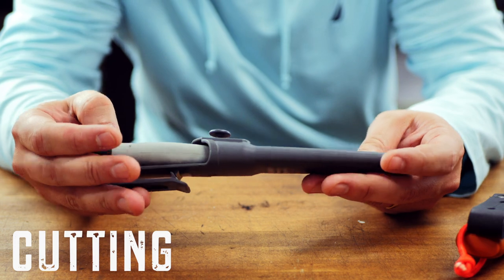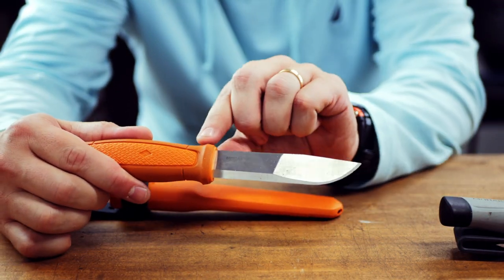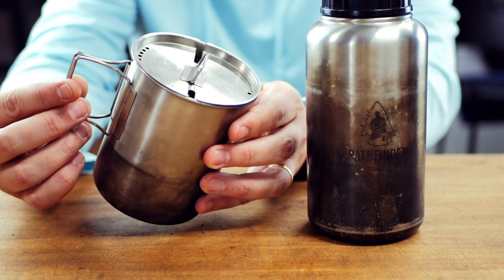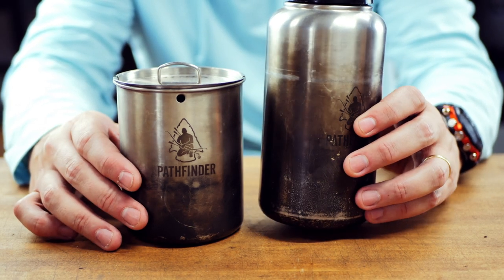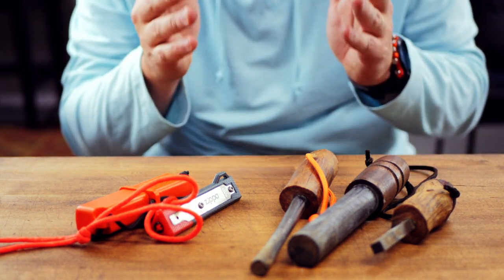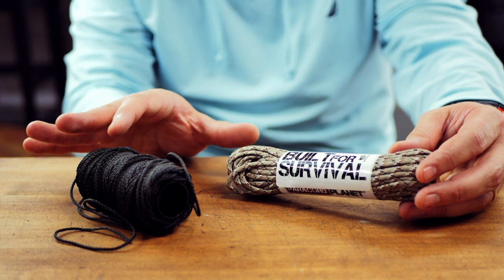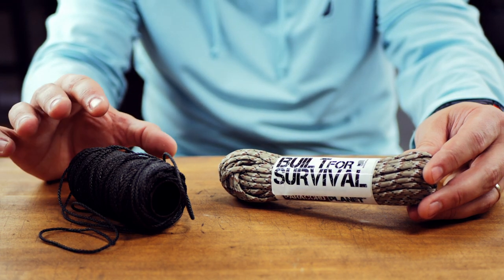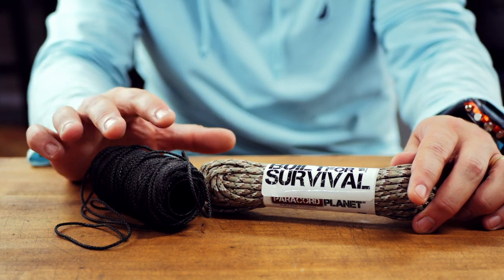Beginner's Guide to the FIVE C's of Bushcraft!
If you are new to bushcraft, or just love gear like I do, today I'll take a look at my choices for the 5 C's of bushcraft for the beginner.  The 5 C's, Cutting, Combustion, Cover, Container, and Cordage are well known as defined by Dave Canterbury.  This video is about my choices for the beginner to cover these basics!

Gear Used In This Video:

Aquaquest 10x10 Tarp
Pathfinder School Stainless Steel Cup and Bottle
Mora Kansbol
Mora HD Companion
Ferro Rod
UST Ferro Rod
Zippo Ferro Rod